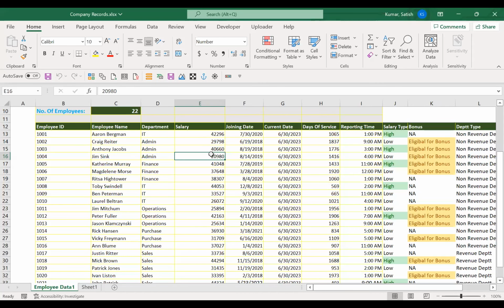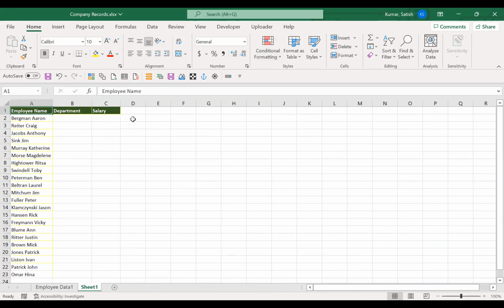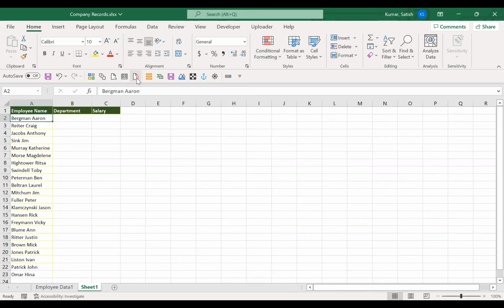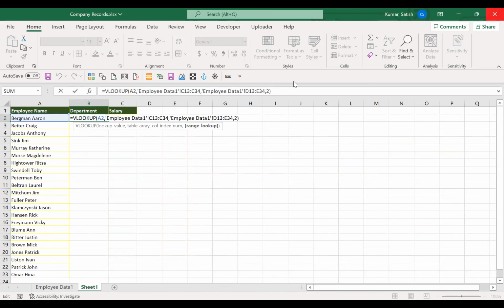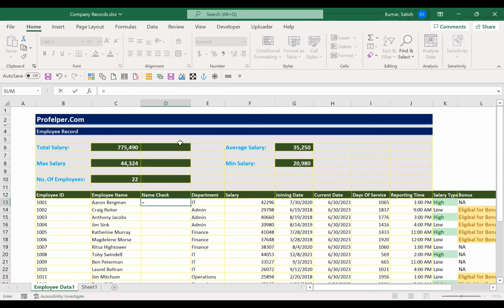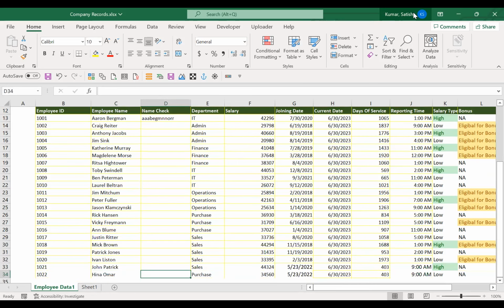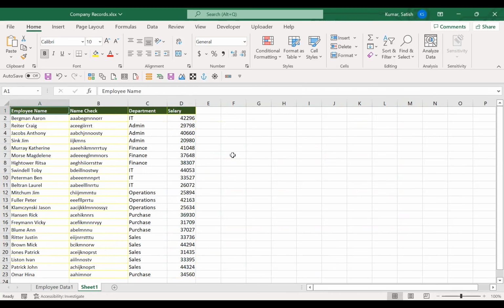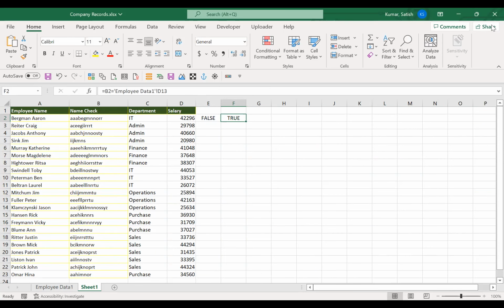Excel Matching Two Datasets